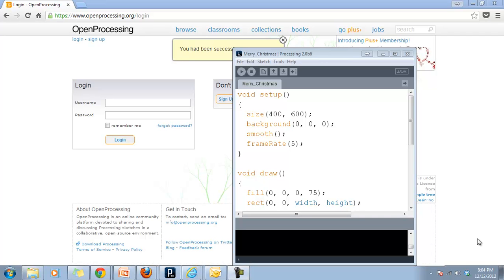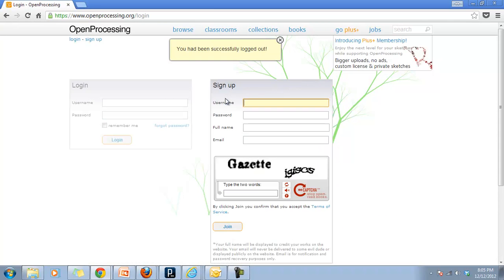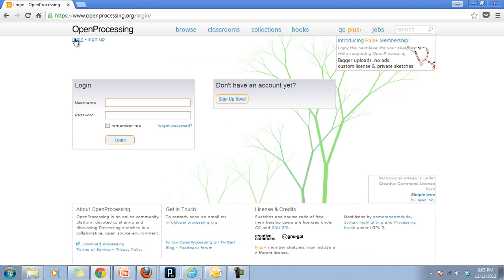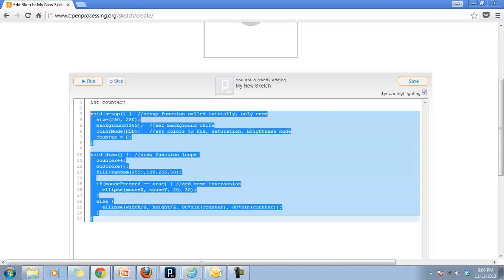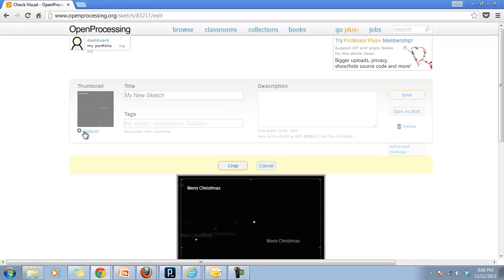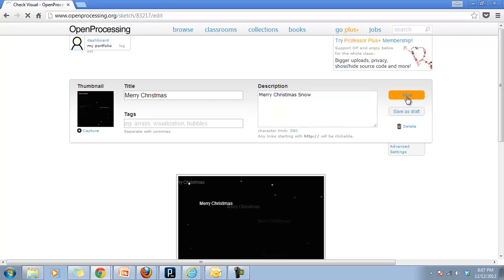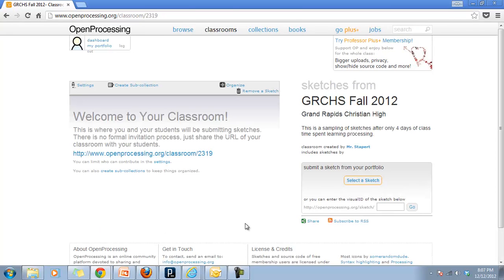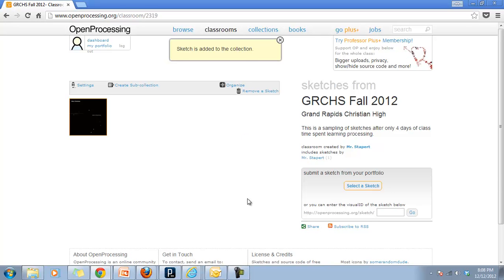Open Processing sketch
How to quickly create your sketch on OpenProcessing.org